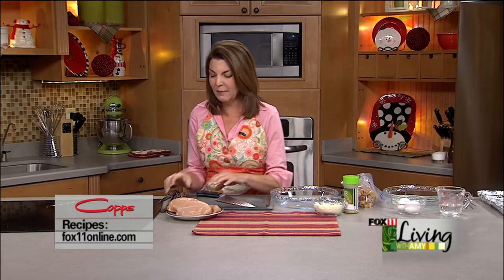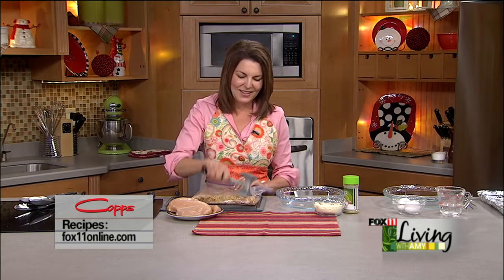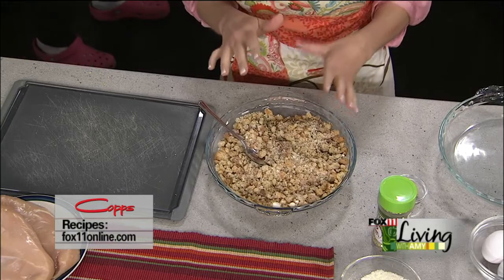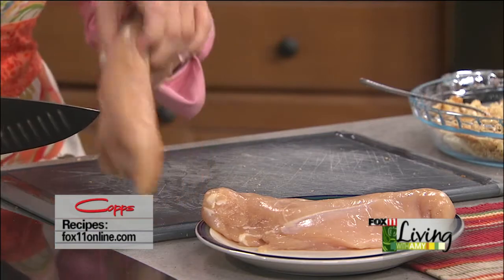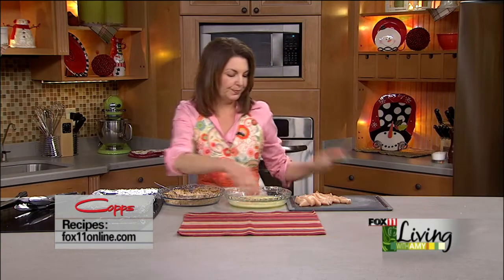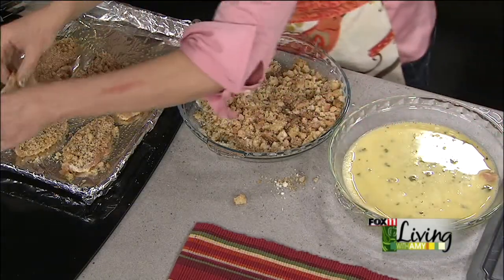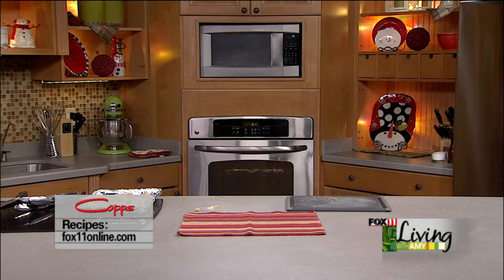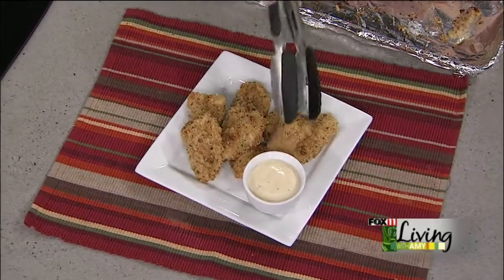Baked Chicken Strips